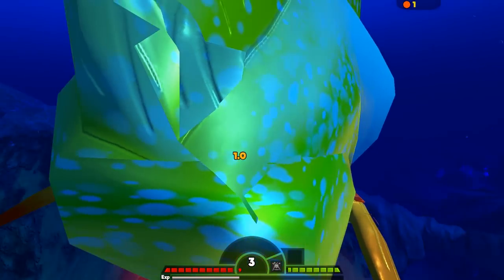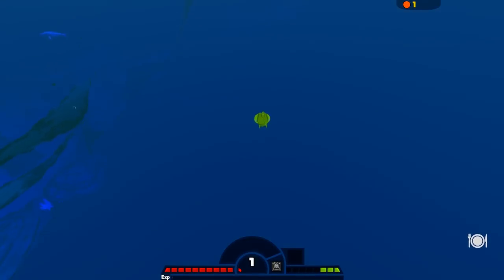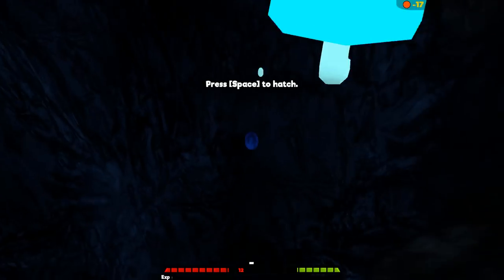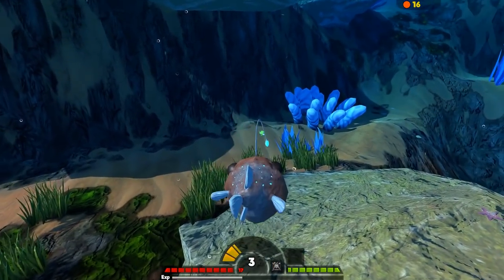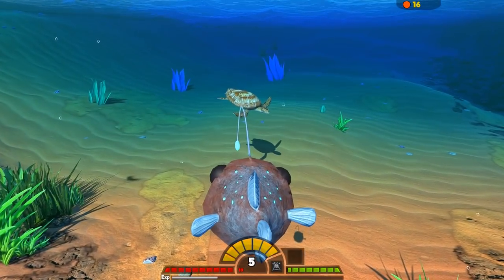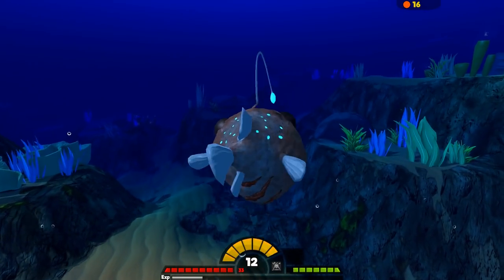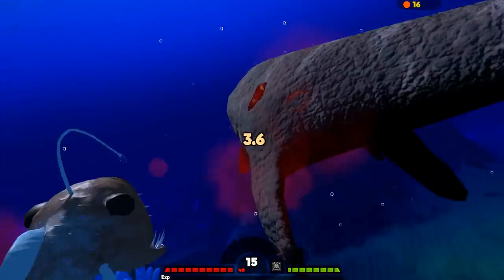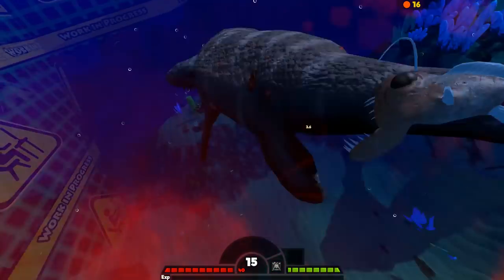Feed and Grow Fish - MAX LEVEL ANGLER FISH TAKES ON MOSA BOSS, ESCAPING THE MAP! - Gameplay